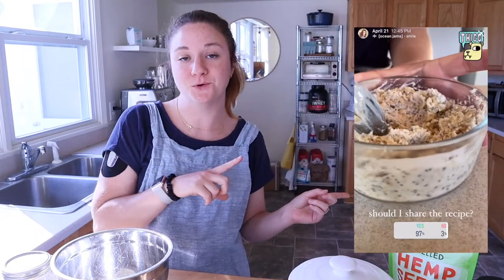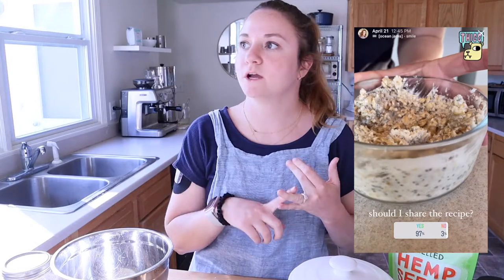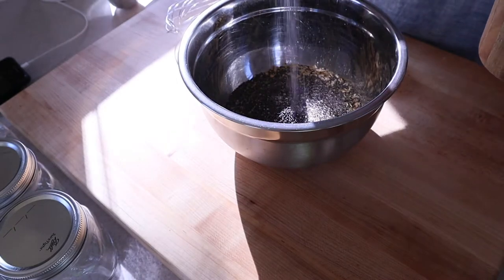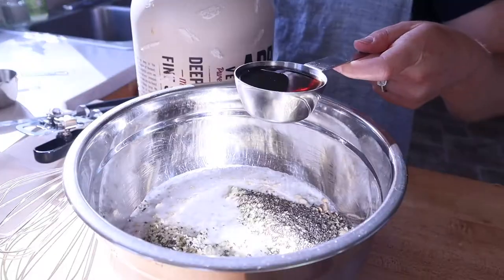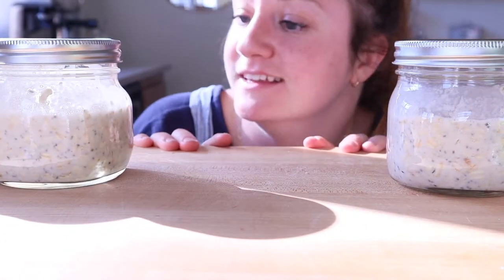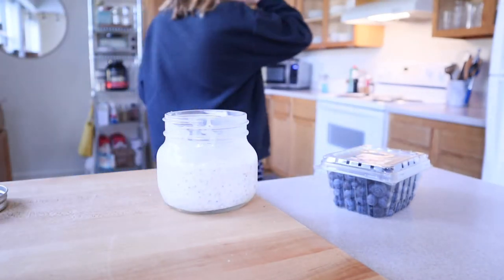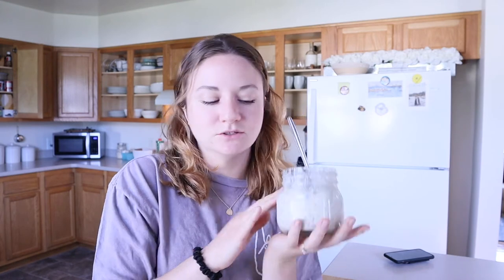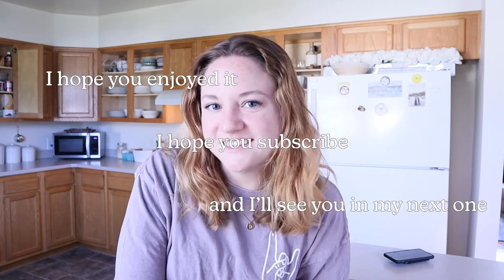How I Make Thick and Creamy VEGAN Overnight Oats! / Sarah Poppy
Hi friends!! Here is the recipe for my fave overnight oats :

Coconut Overnight Oats
1.5 c oats
¼ c hemp seeds
⅛ (2 tbsp) chia seeds
pinch of salt
1 can full fat coconut milk
just under ¼ c pure maple syrup
⅓ c water

1. Combine all ingredients in a large mixing bowl, being sure to shake your can of coconut milk thoroughly before opening.
optional- divide amongst 3 small mason jars linked below!
2. Refrigerate overnight and enjoy for the next 3 days!